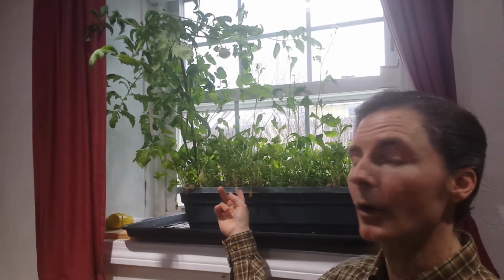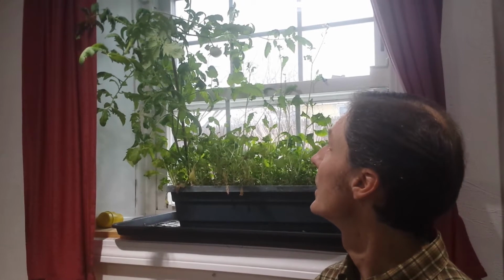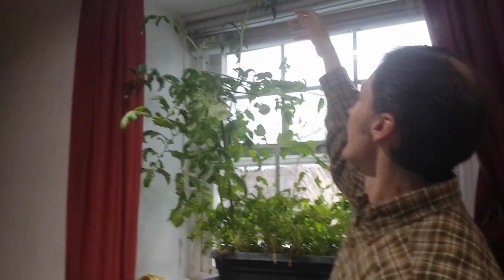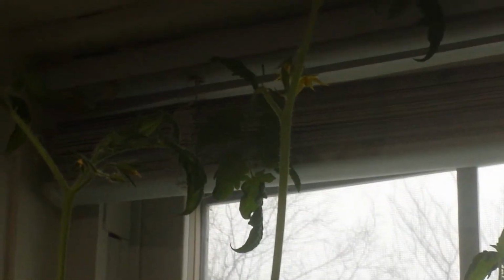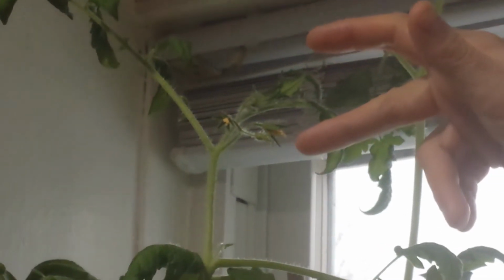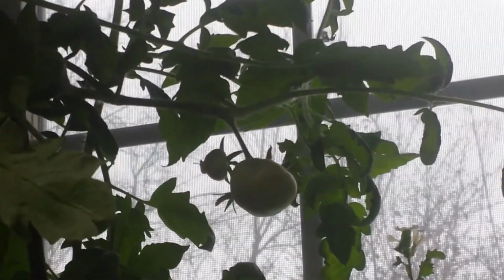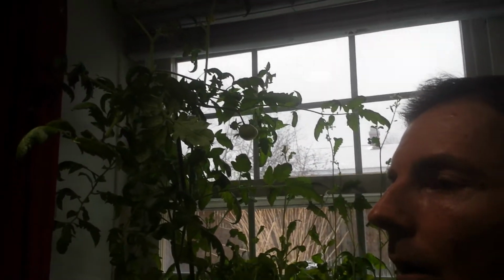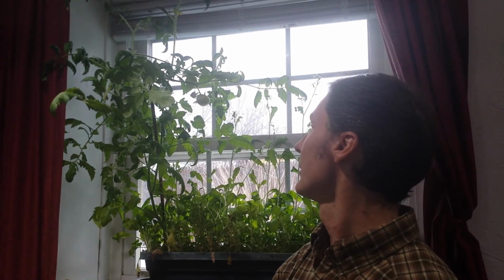How to Hand Pollinate Tomatoes Grown Indoors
PART 1 of 2: Learn how to hand pollinate tomato plants so they produce tomatoes even when growing indoors.  This video explains different methods of pollination and how to manually pollinate tomatoes grown indoors in containers.  This works for outdoor tomatoes too!!

SEE OUR OTHER VIDEO FOR THE RESULTS!!
PART 2 of 2: "RESULTS of POLLINATING TOMATOES INDOORS"

Happy Home and Garden with John and Dawne

We are a small, growing channel and your help is greatly appreciated.